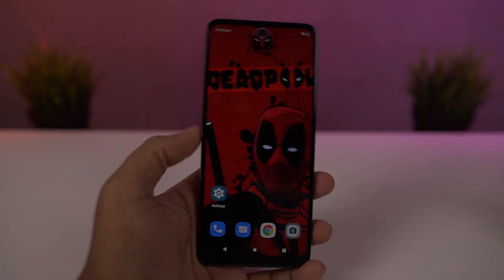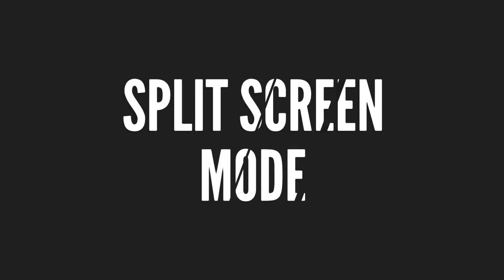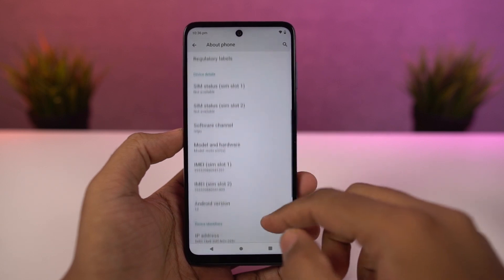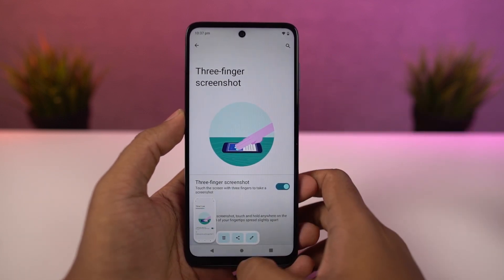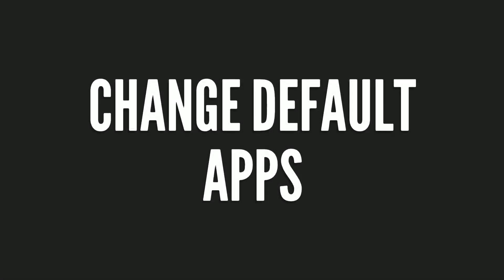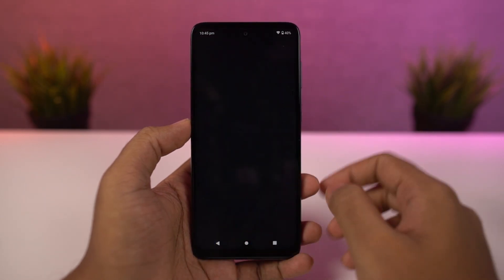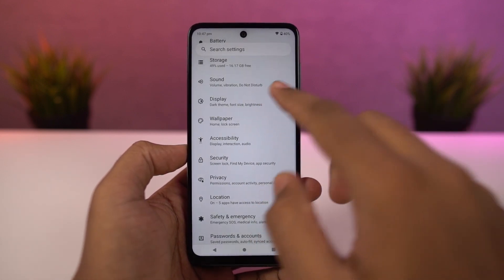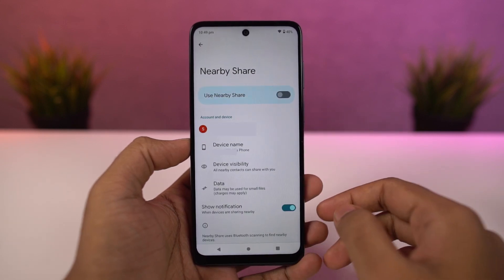Moto E32s Tips and Tricks